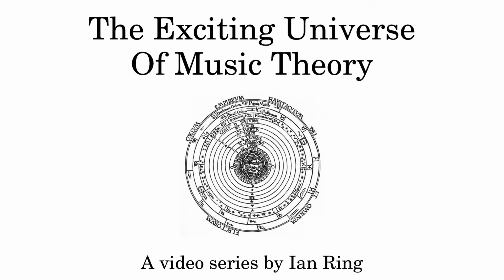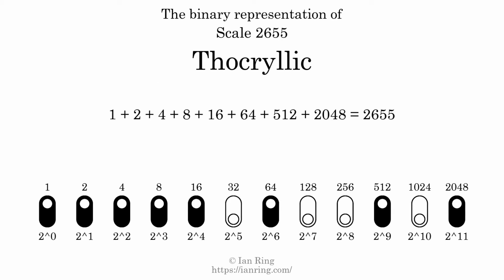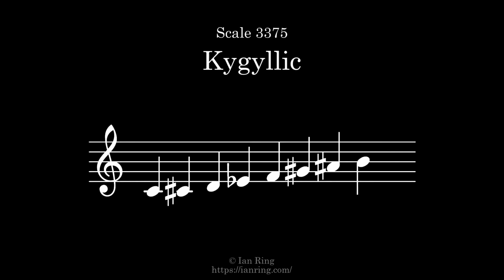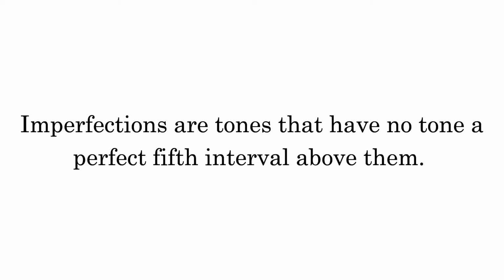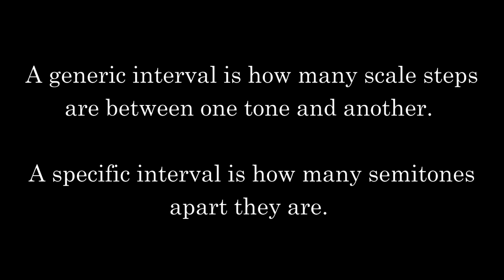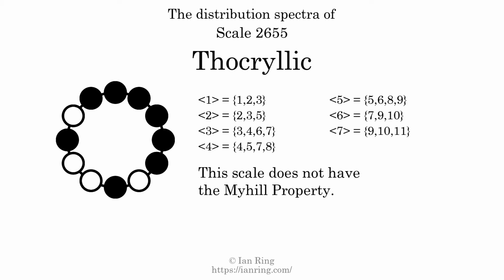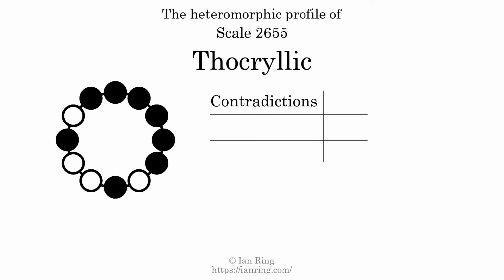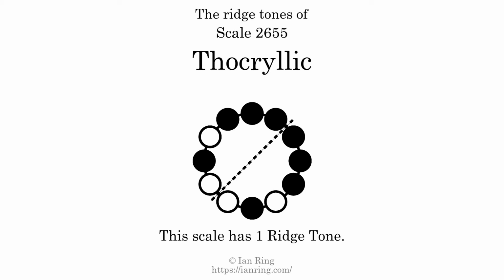Scale 2655: Thocryllic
More than you will ever need to know about Scale 2655, an octatonic scale also known as "Thocryllic". Part of an enormous series of scale analysis videos by The Exciting Universe Of Music Theory.